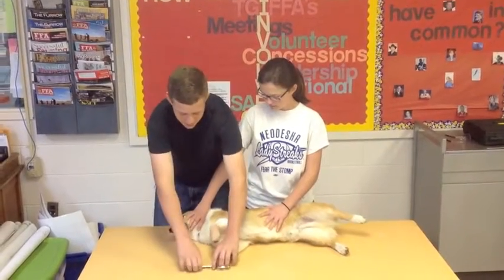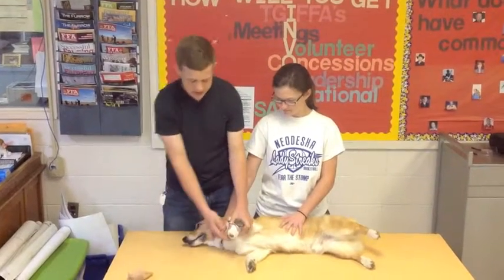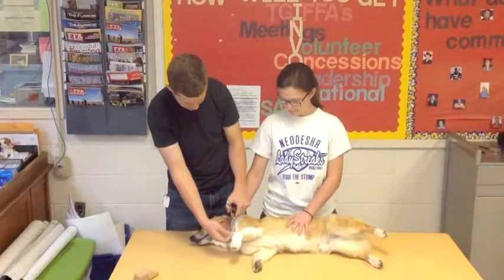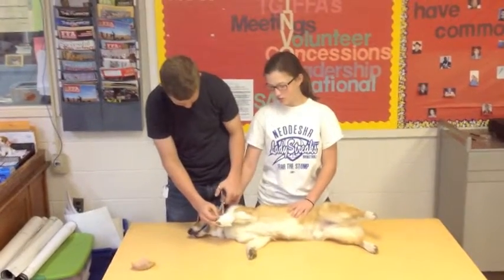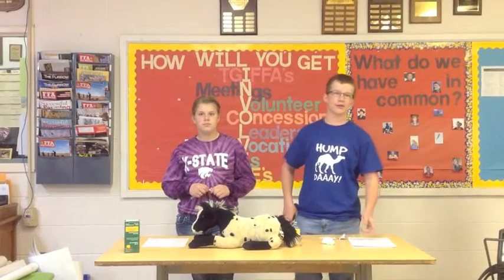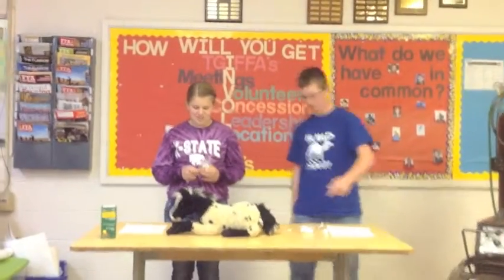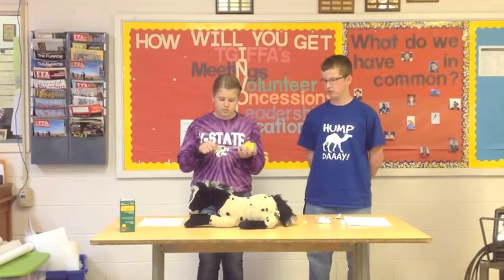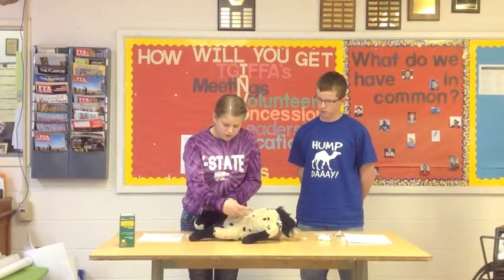NHS Veterinary Science Video